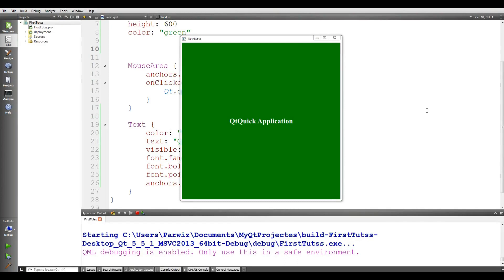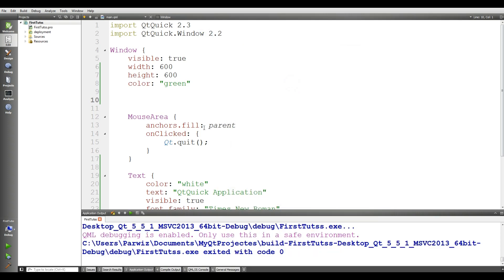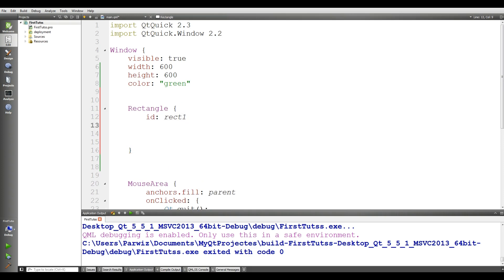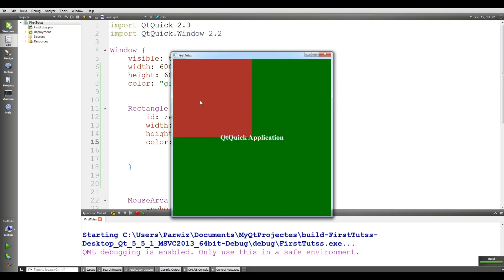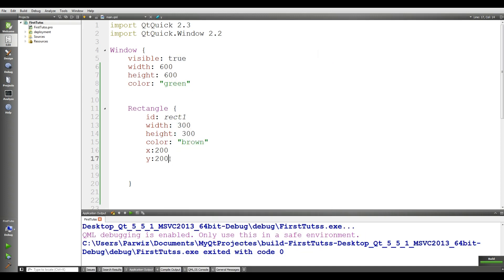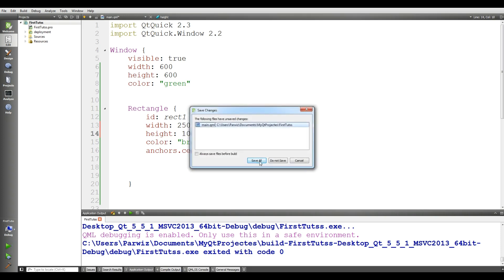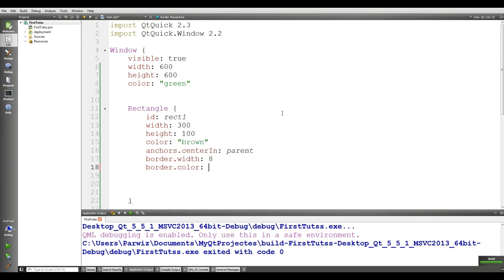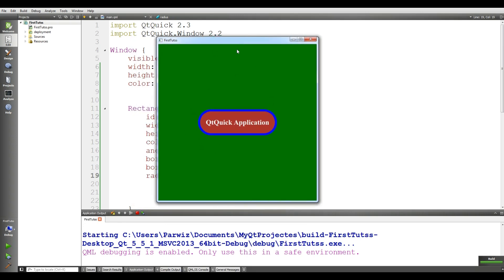QtQuick QML Our First Rectangle #3